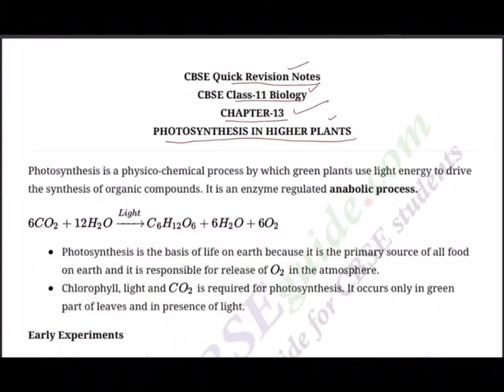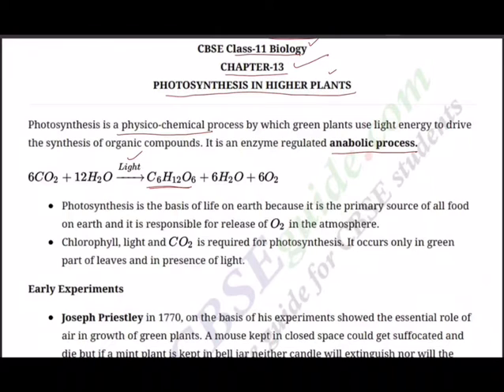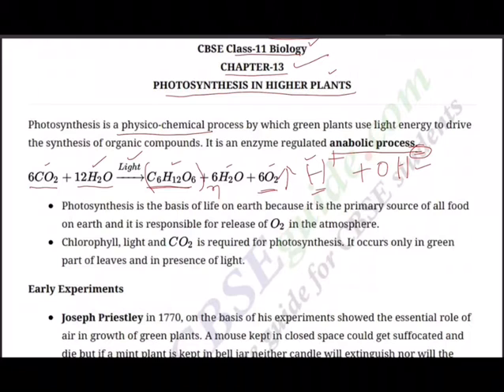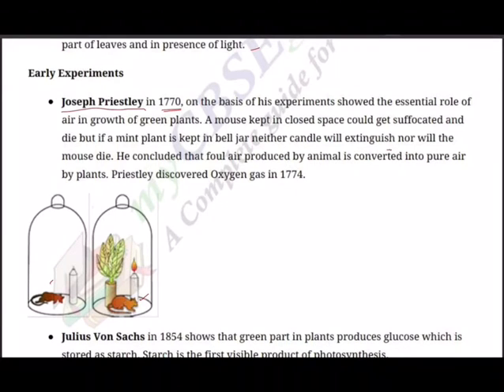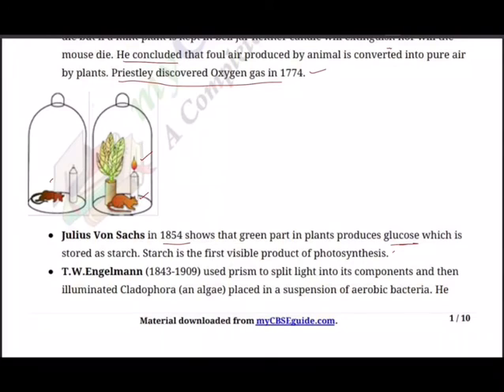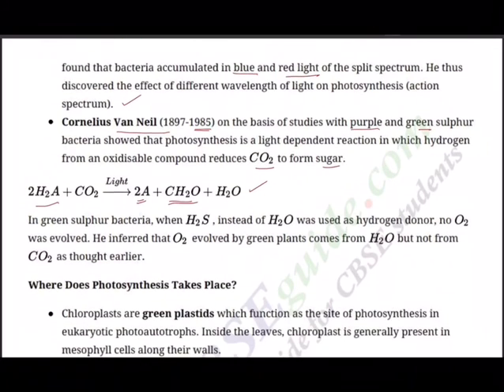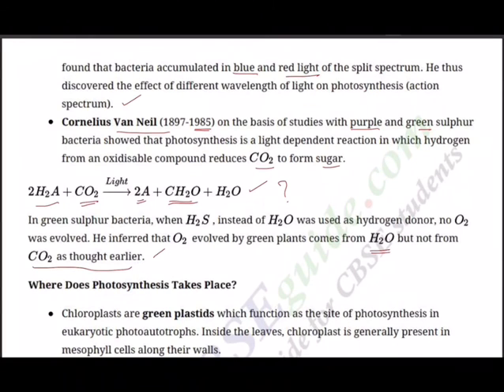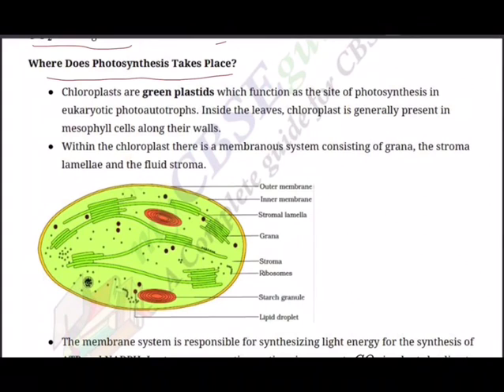Class 11th Biology Revision